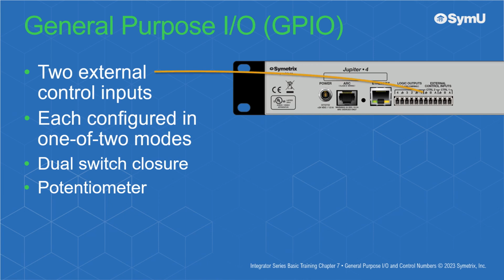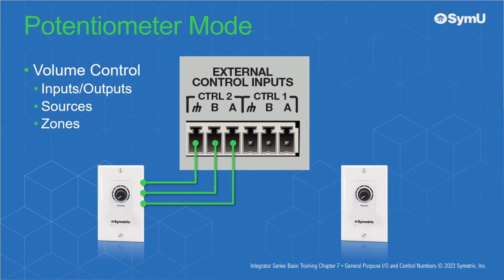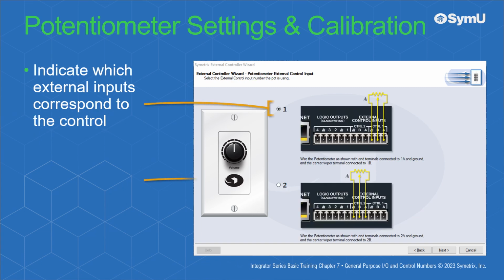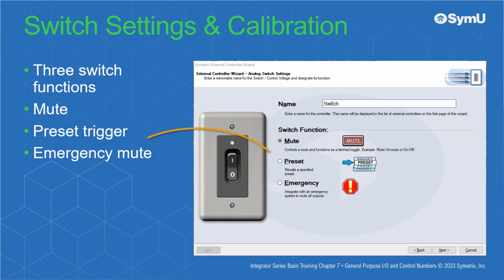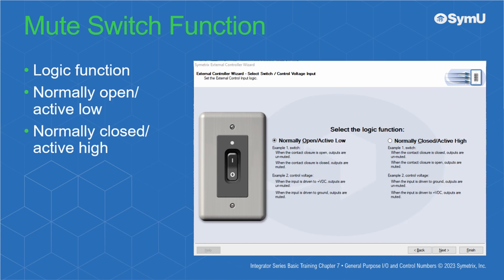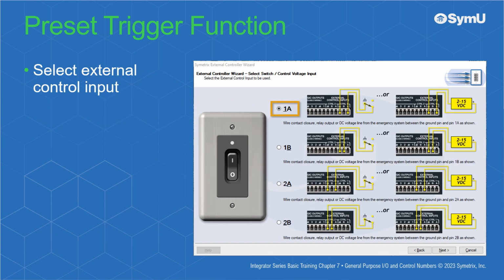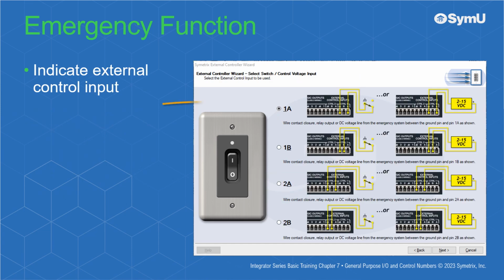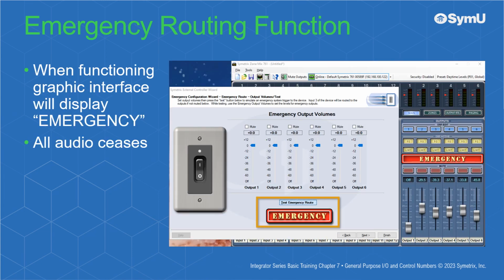Integrator Series Basic Training : 7d. GPIO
Each external control input, also known as a general purpose input/output or GPIO, can be configured in one of two modes. 1) as a dual switch closure, or 2) as a potentiometer. Dual switch closure mode is most commonly used with push-to-talk or push-to-mute buttons on microphones, for an emergency system or fire alarm relay connection that mutes or overrides the audio system, and for room combining that use switches on moveable wall partitions. The potentiometer mode is typically used to create an inexpensive, volume control for an input, source, zone, or output. Potentiometer (RC-3) or switch/control voltage function are selected and configured using the external controller wizard dialog, directly.